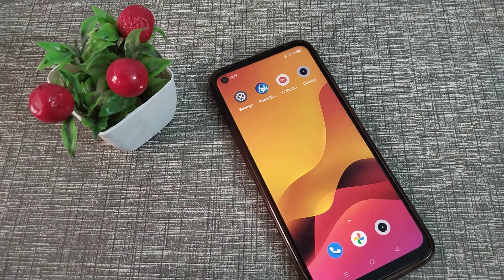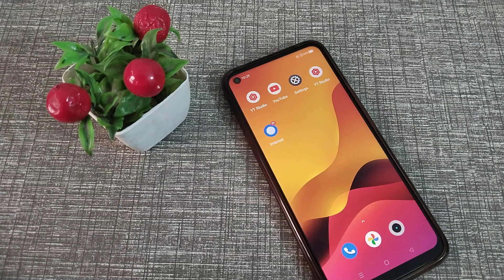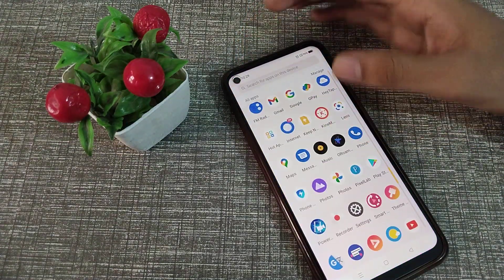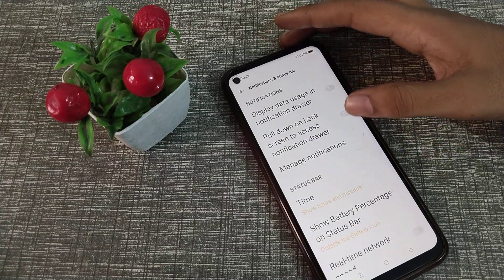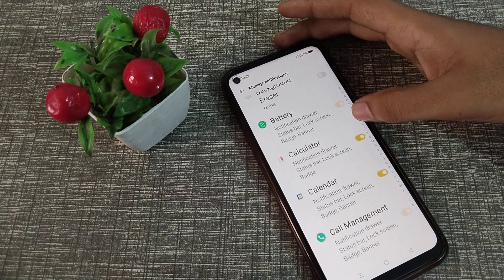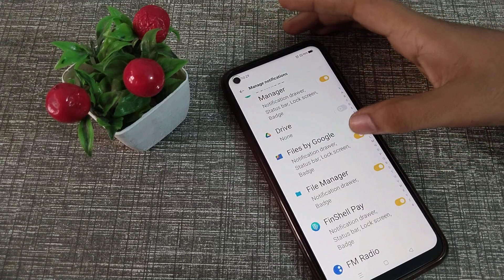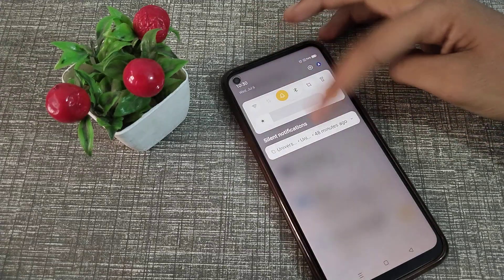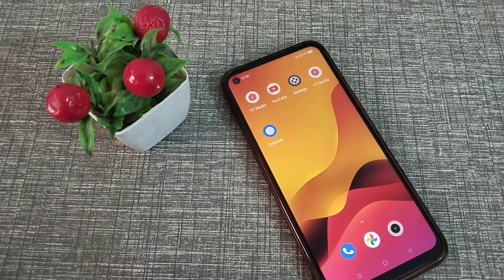How to off App Notification in Realme 9 5G phone